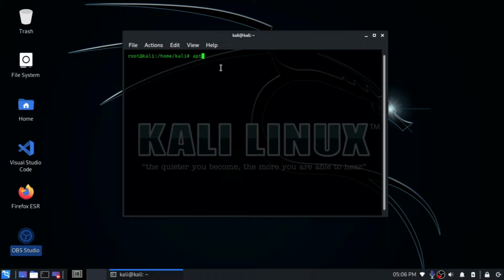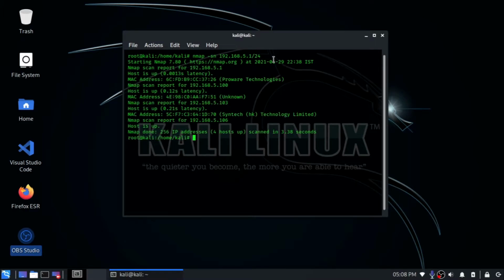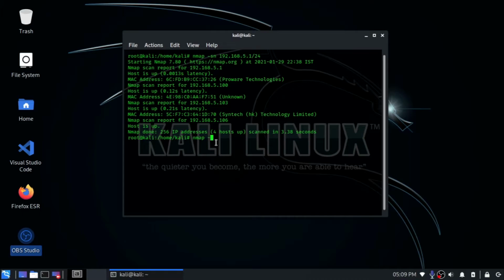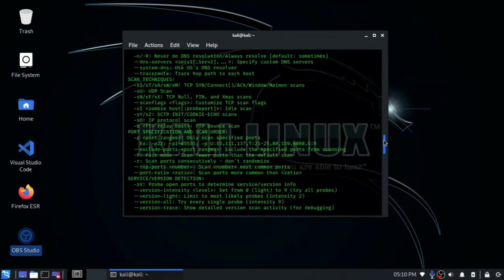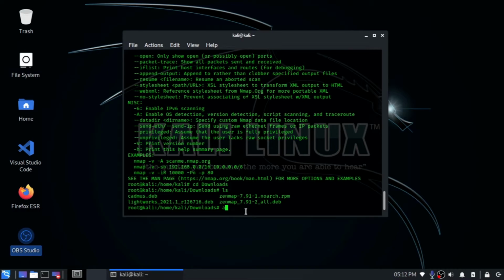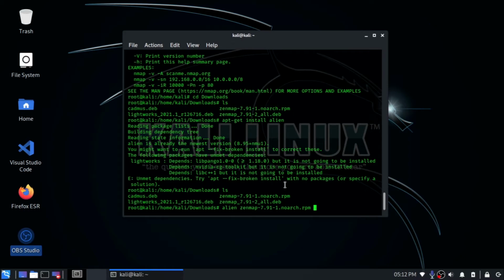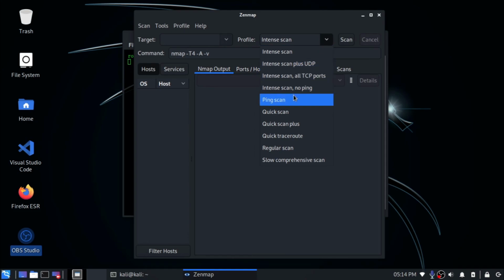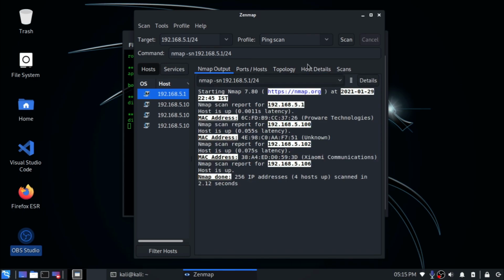#1 Scanning networks using nmap and zenmap in Kali Linux | Information Gathering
This video explains how to use nmap for scanning and exploration on a network. It also explains an easier way to do the same using a GUI version of nmap called Zenmap.